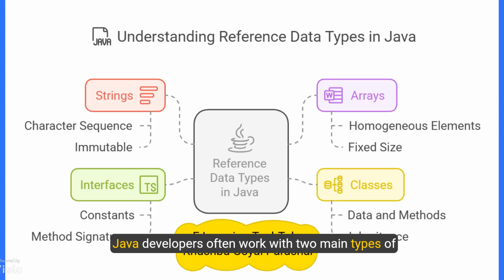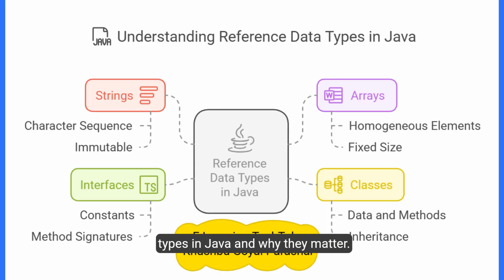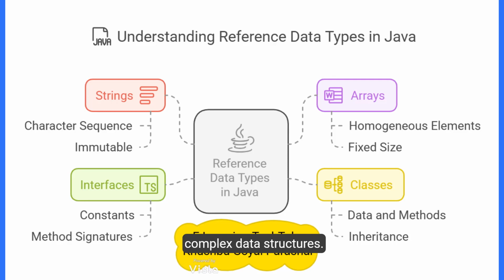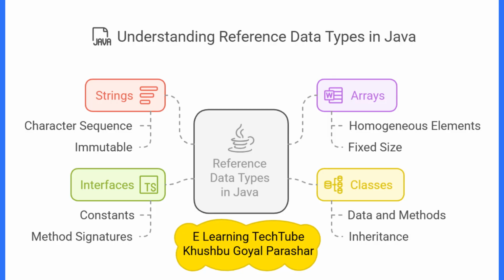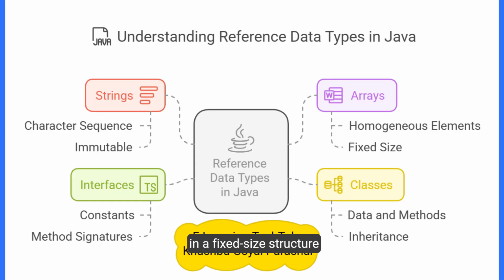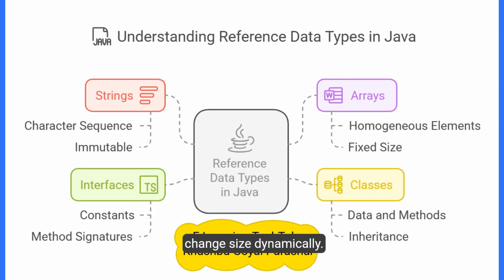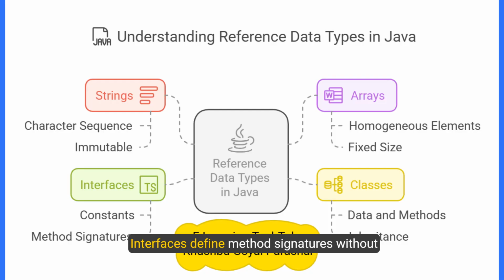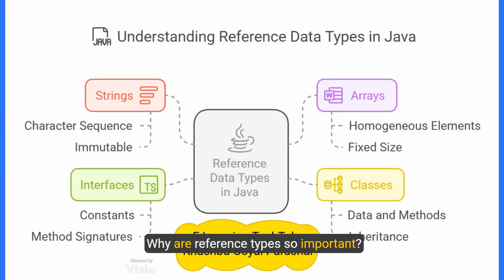Data Types in Java: Reference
🖥️ Java Reference Data Types Explained!
In this video, we dive into Reference Data Types in Java, a fundamental concept in object-oriented programming (OOP).
Unlike primitive types, reference types store memory addresses that point to actual objects in heap memory.

🔹 What You’ll Learn:
✅ What are reference data types?
✅ Examples: Strings, Arrays, Classes, Objects, and Interfaces
✅ How reference types work in Java memory management

💡 Pro Tip: Always check for null values before accessing object properties to avoid NullPointerException!